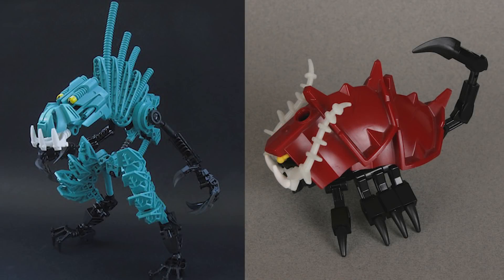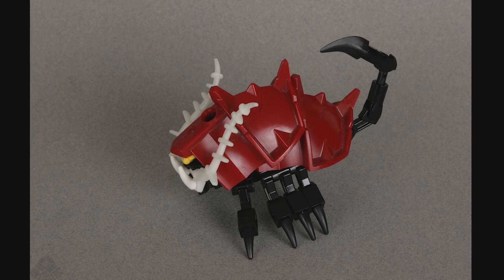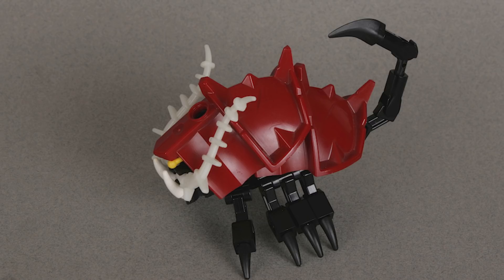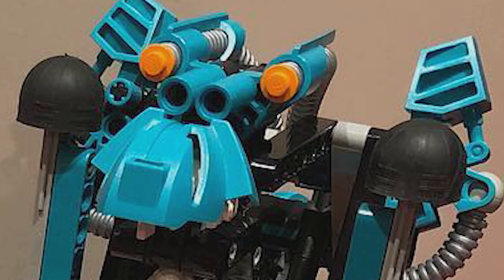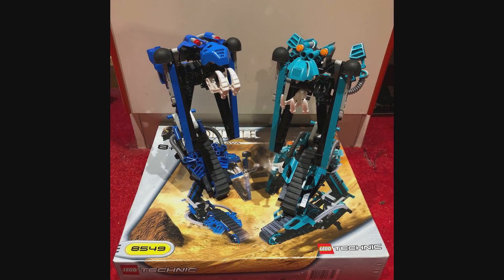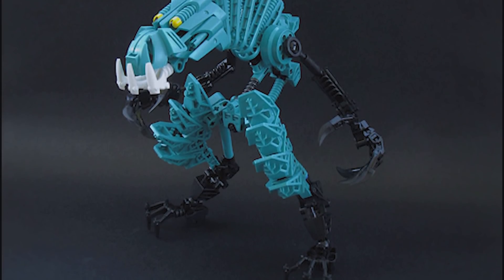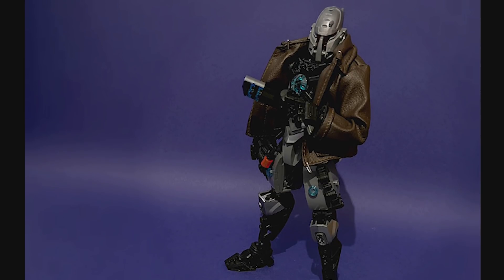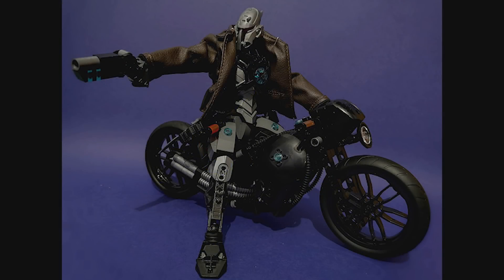Ven's M.O.C. Spotlight | Hydruka, Garstang, and Tarakava!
Welcome back to the MOC Spotlight!

Today's episode highlights another collaborative project involving many different creators and their mission to reimagine different rahi from BIONICLE. We also take a close look at a very unique, action-movie styled MOC that comes prepared with everything to be able to take down your average, 80s cyberpunk villain.